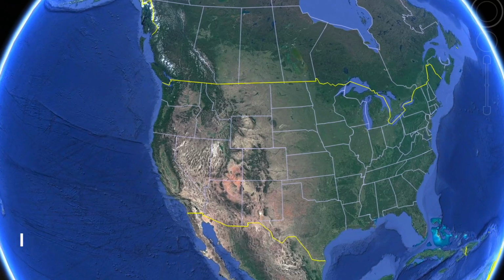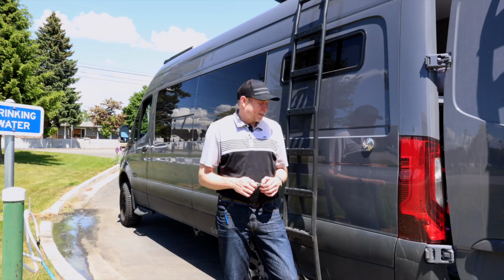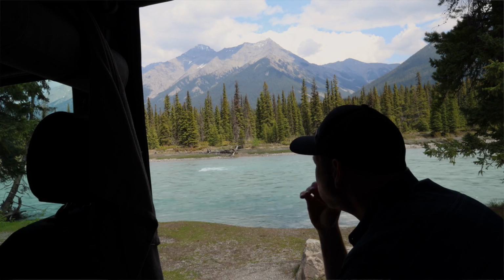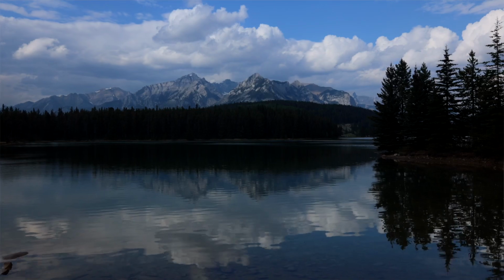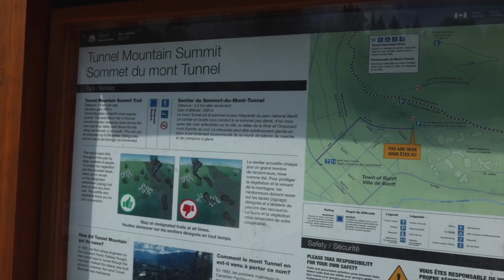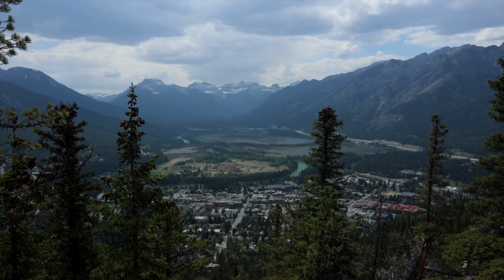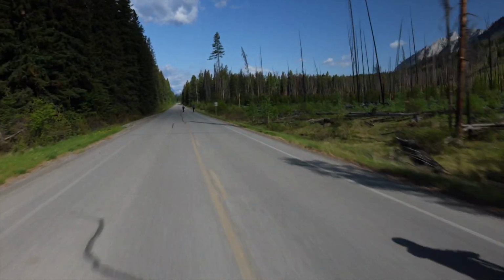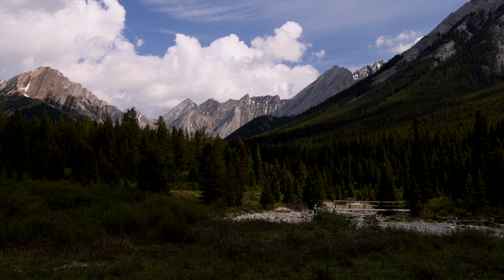Van Life in Canadian Rockies - Ep. 1 | Banff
Another van life adventure, this one in Banff National Park in Alberta, Canada!

We are living full-time in our converted sprinter van and love showing what we are seeing and getting up to on our adventures.

My name is Joshua Wykes and I am an adventure and landscape photographer.